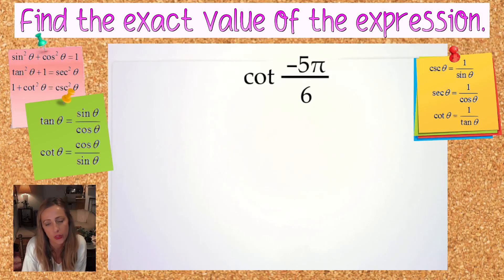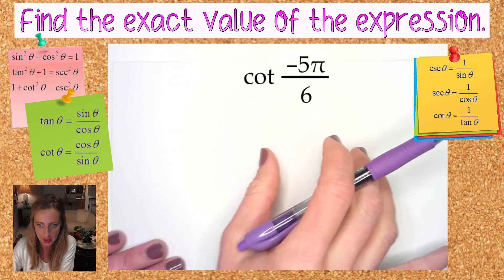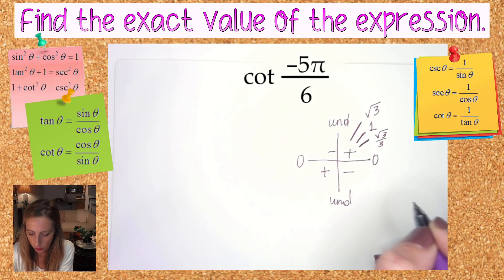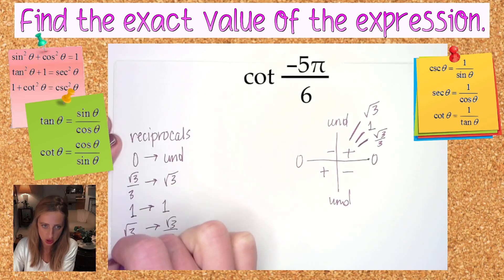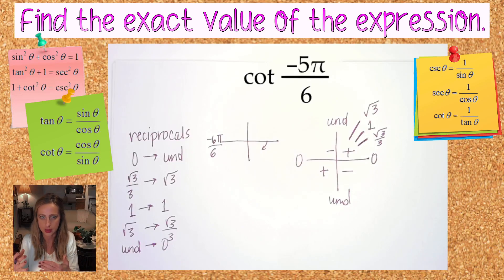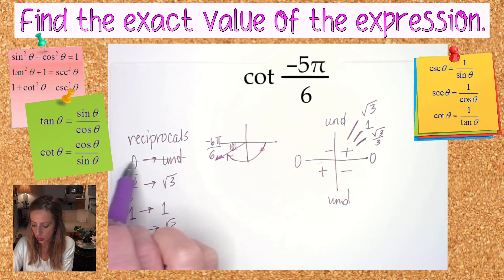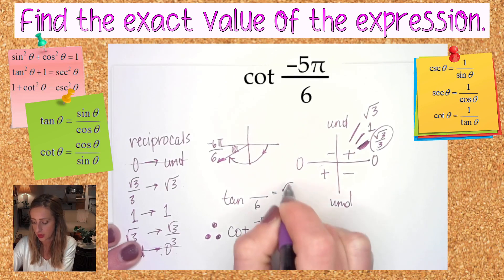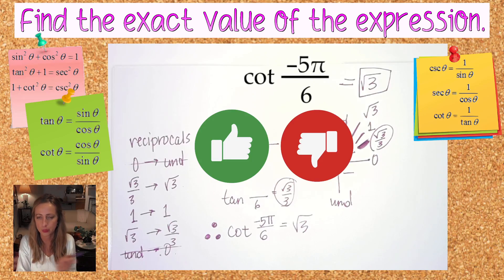Find the exact value of cot(–5𝜋/6)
Exact vs Approximate

sin cos tan csc sec cot

unit circle

reference angles

𝛩